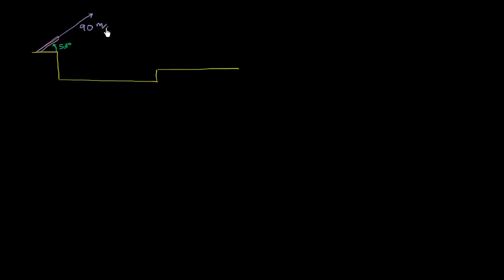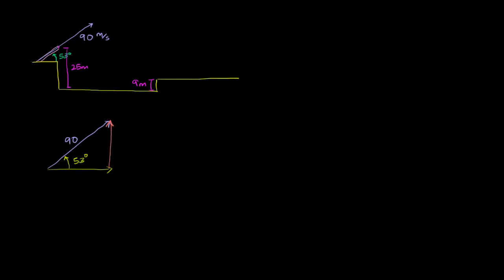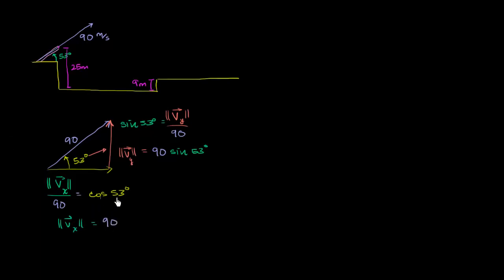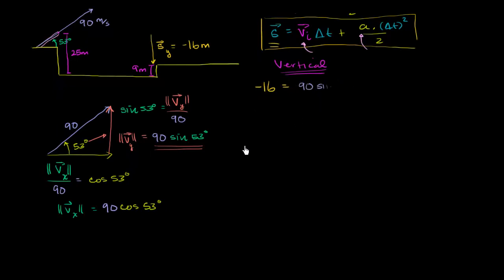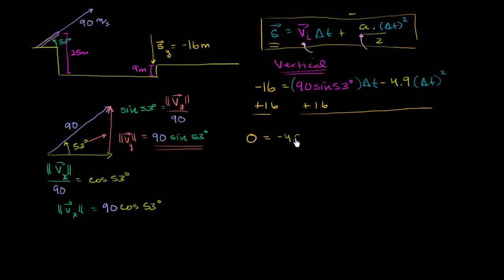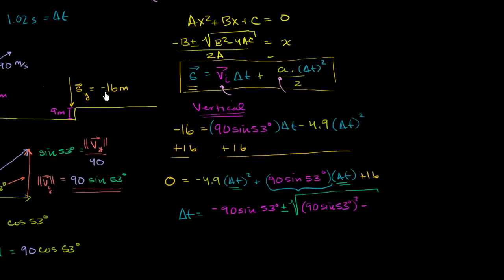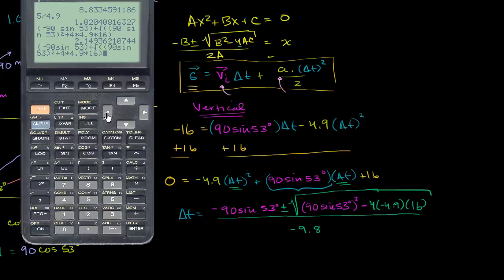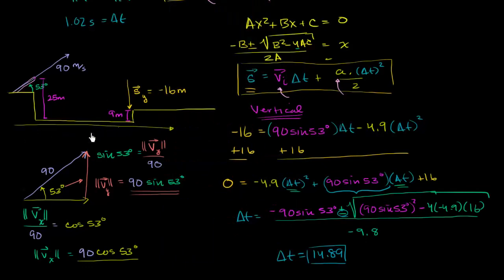Physics Two-dimensional motion - Launching and landing on different elevations